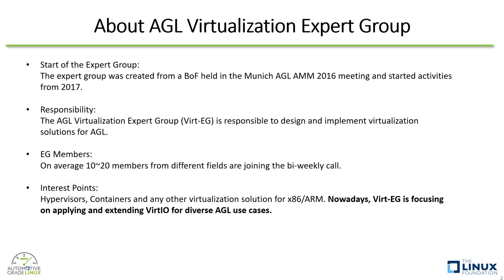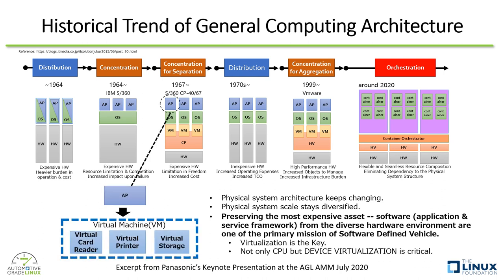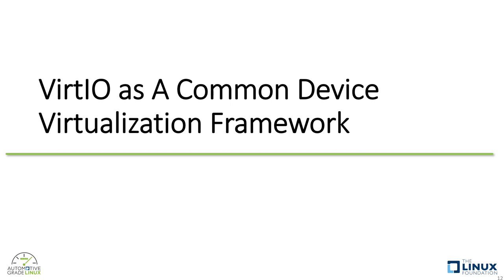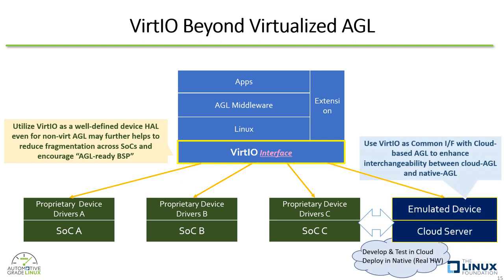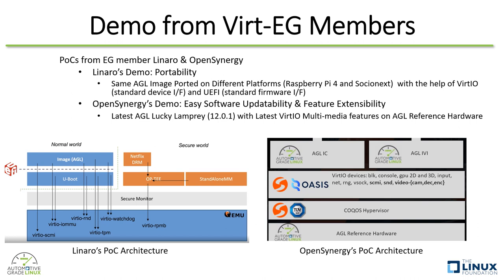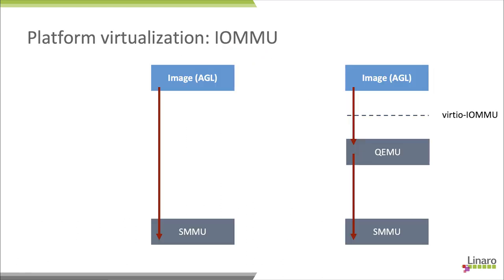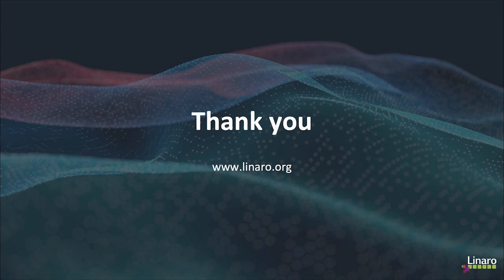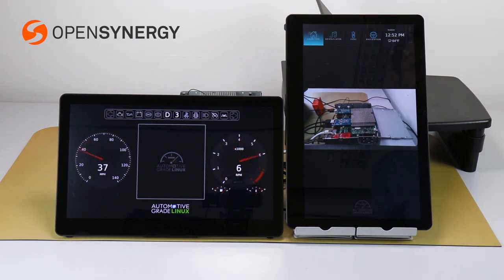VirtIO- a Common Device Framework to Achieve Software Defined Vehicle Jerry, Zhao Jiancong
VirtIO - a Common Device Framework to Achieve Software Defined Vehicle - Jerry, Zhao Jiancong, Panasonic Corporation & François-Frédéric Ozog, Linaro